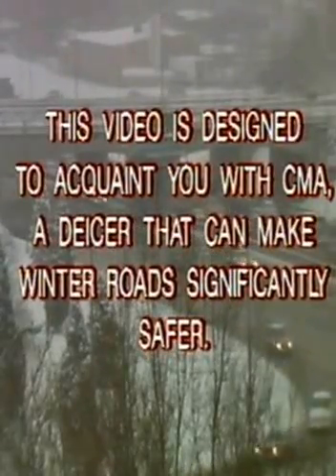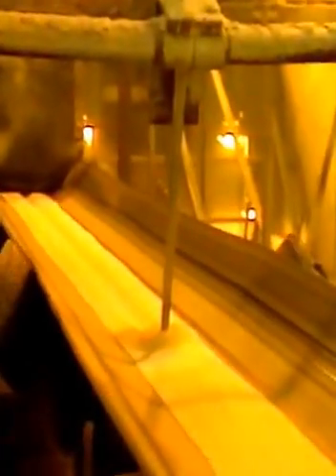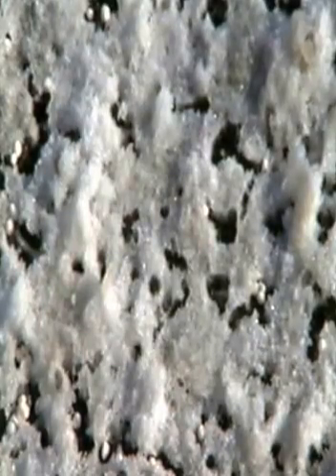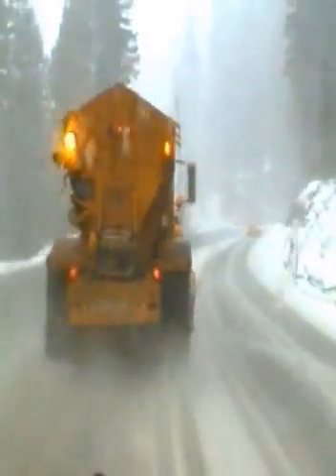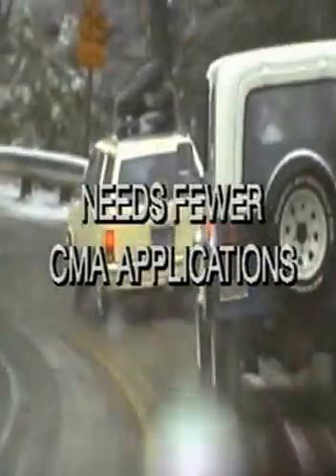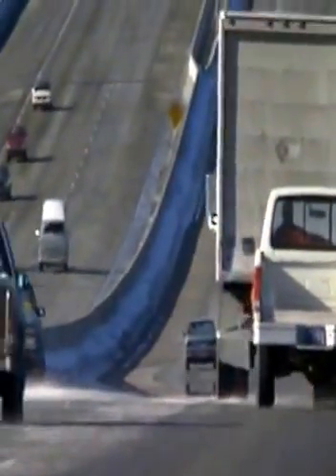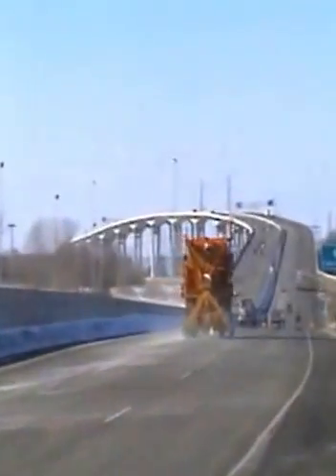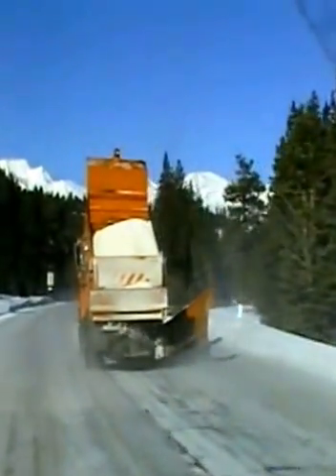CMA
Acquaints you with CMA, a deicer that can make winter roads safer, is less corrosive than road salt, and is environmentally safe. Explains how to use CMA and some of the major differences between CMA and salt. (1990)